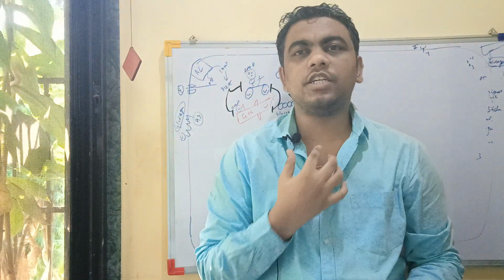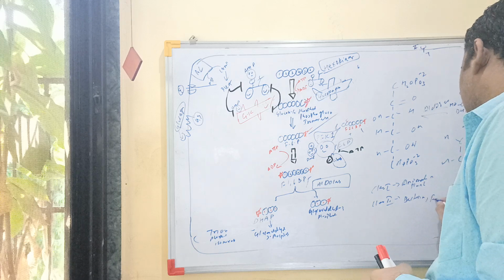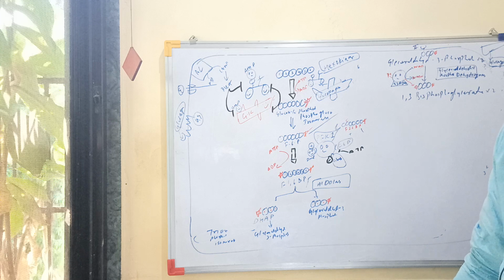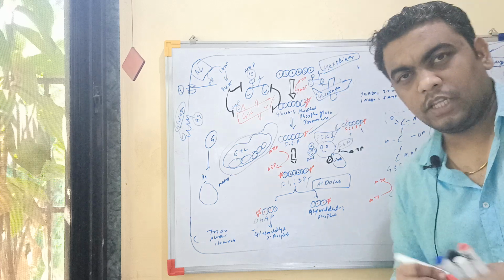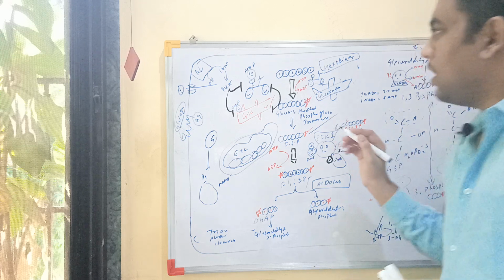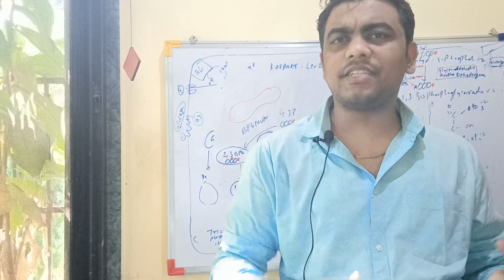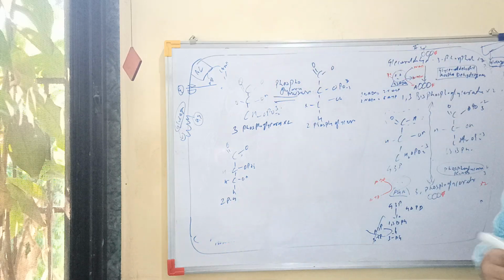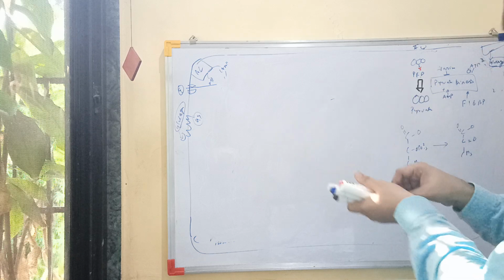Glycolysis Part 5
Reaction and regulation of Glycolysis